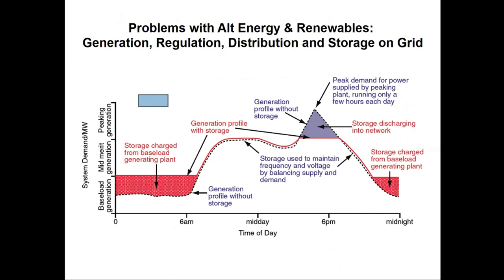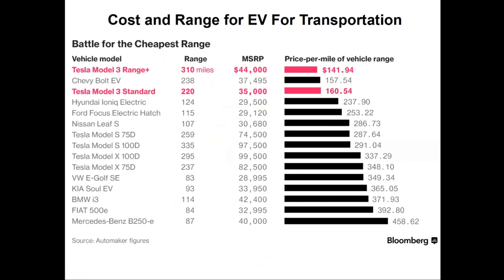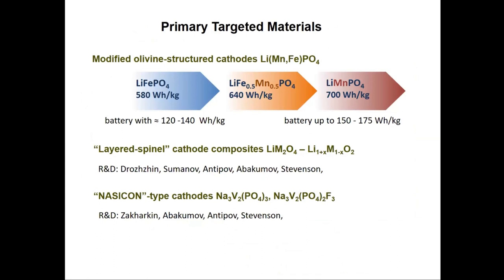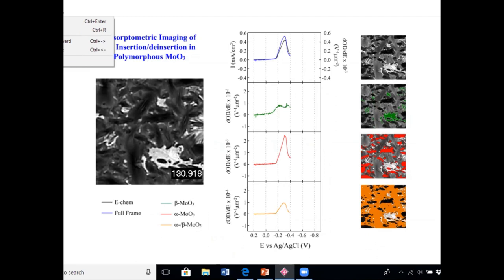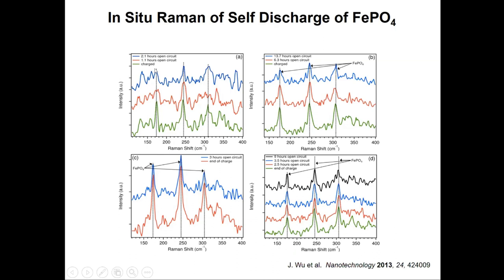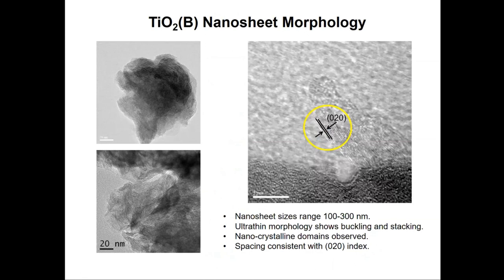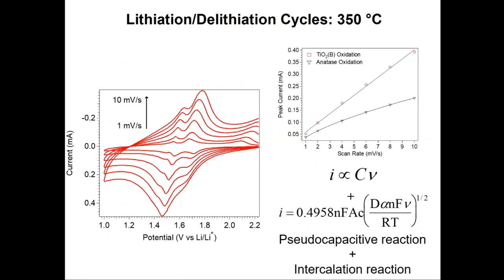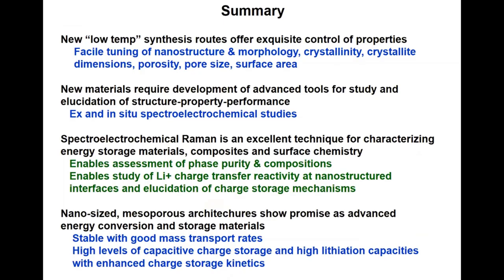K.Stevenson “Advanced materials for energy storage: challenges and opportunities”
Лекция Кейта Стевенсона (UT Austin, США / СколТех, Россия) по химическим источникам тока в рамках онлайн-лектория Факультета наук о материалах МГУ.